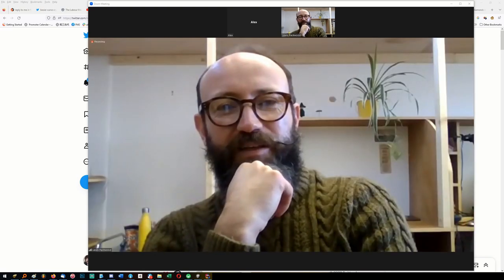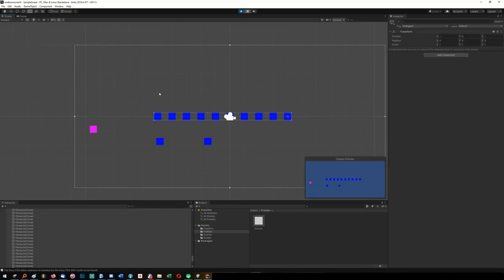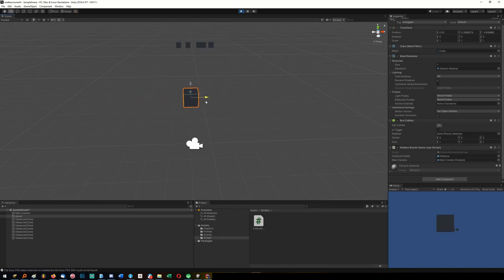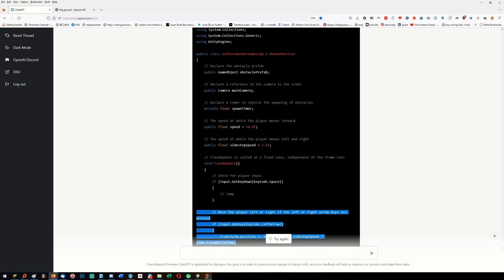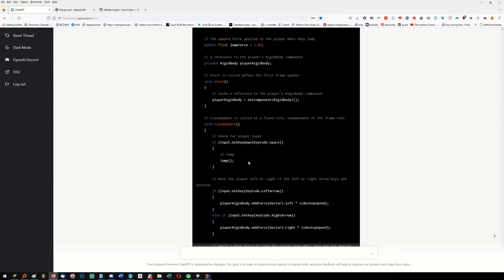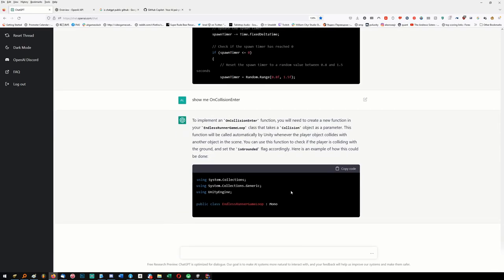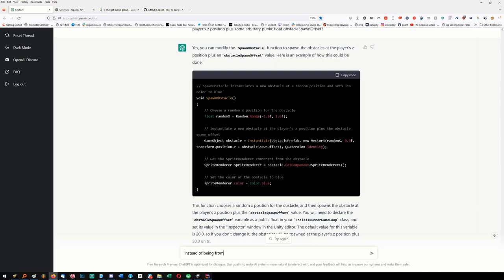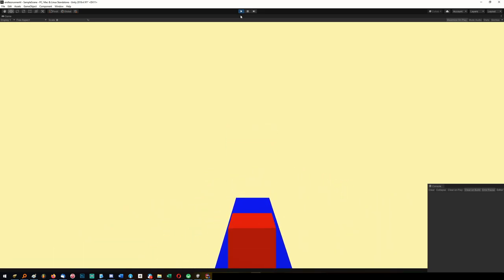Making a game in an hour entirely using ChatGPT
Was just interviewed about the consequences of advances in AI programming, so we decided to see if we could make a game entirely using AI. Here are the results! Not bad for an hour's work